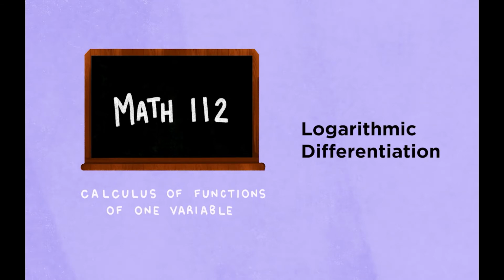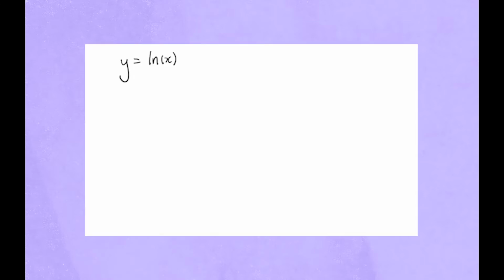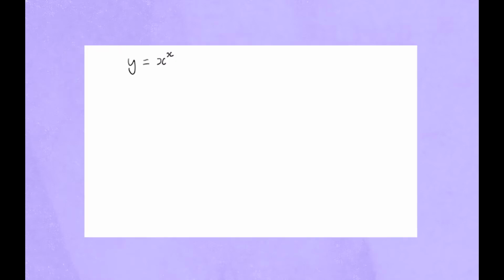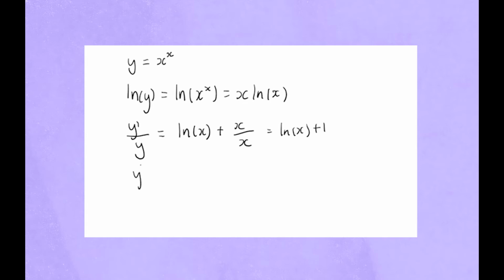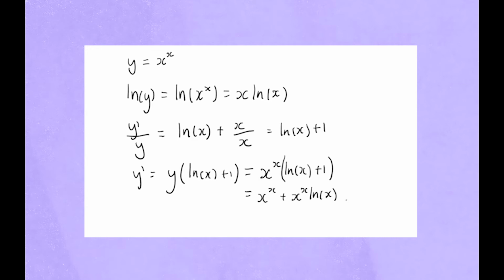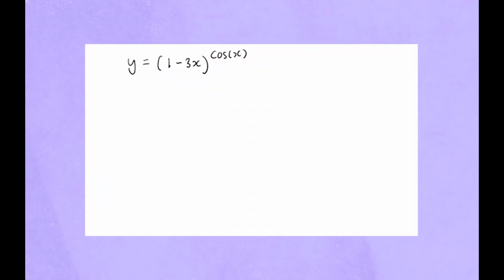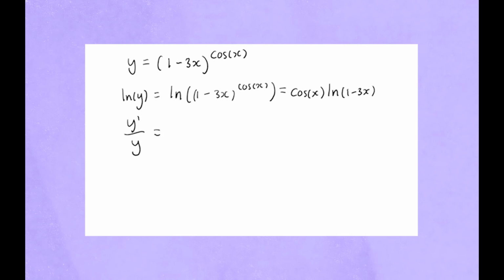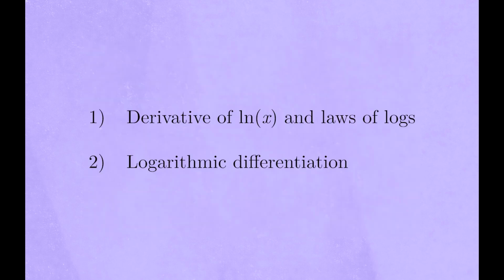Math 112 - 9) Logarithmic differentiation